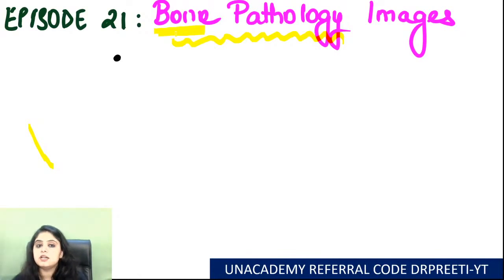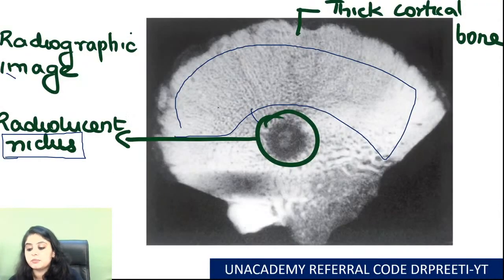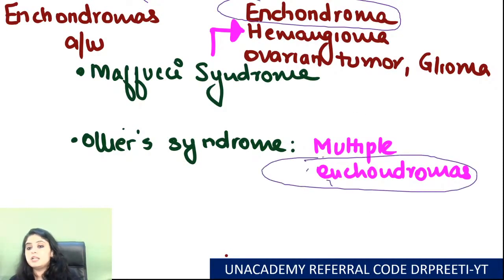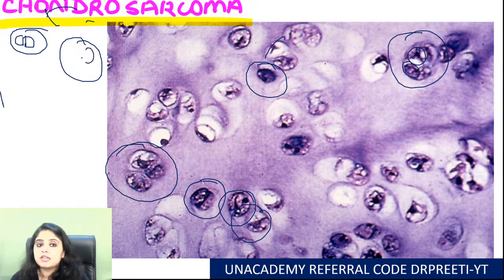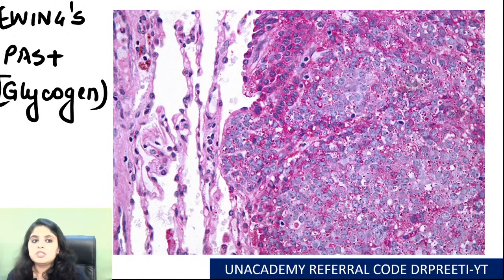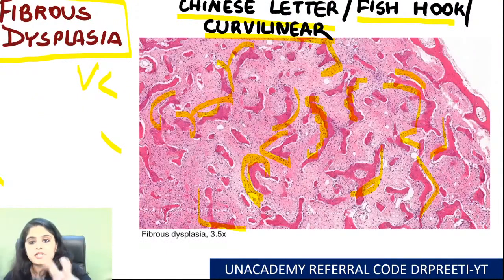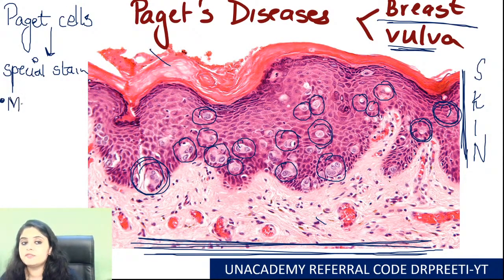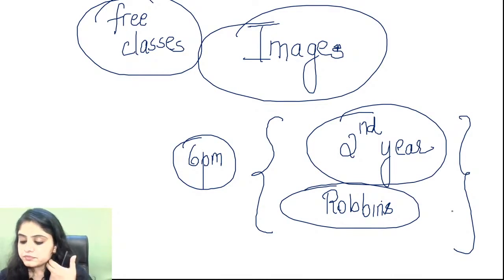Images Decoded E 21 | Bone Pathology Images ( PGMEE ) with Dr. Preeti Sharma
Dr. Preeti Sharma is an MBBS, MD (Gold Medalist) from Safdarjung Hospital and VMMC, New Delhi. She is a pathologist by profession and teacher by passion. She has a teaching experience of 6 years. Images are now an intergral part of all exam patterns. this series is a systematic approach to identify images. This session will be beneficial for students appearing for upcoming NEET PG and other central institute examinations.

Attend the session LIVE and stay ahead with your NEET PG & Other medical PG Exam preparations with Unacademy Live NEET PG. Learn LIVE from Dr. Preeti Sharma and other Top Educators on Unacademy Subscription.

👍🏼 Follow Dr. Preeti Subscription Benefits
1. Learn from your favourite educators and toppers
2. Dedicated DOUBT sessions
3. One Subscription, Unlimited Access
4. Real-time interaction with Teachers
5. You can ask doubts in the live class
6. Download the videos & watch offline